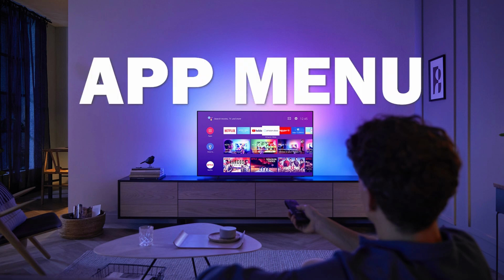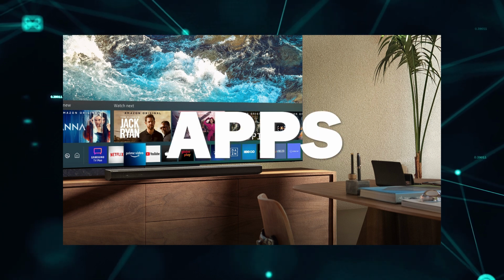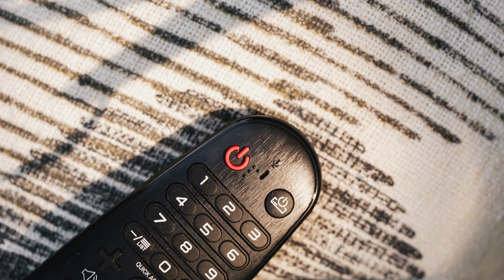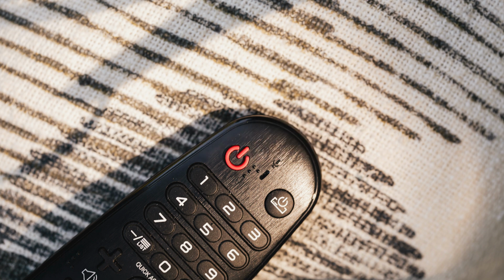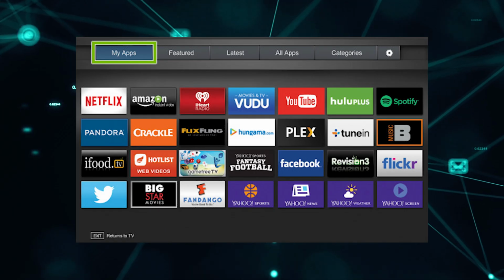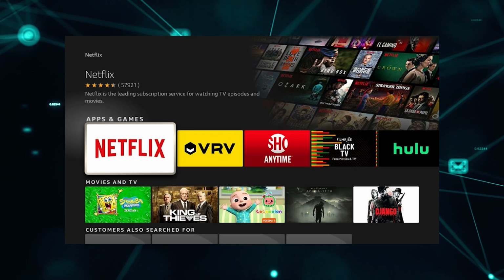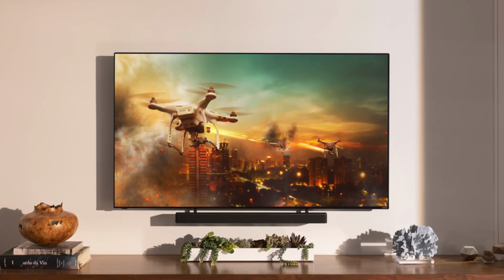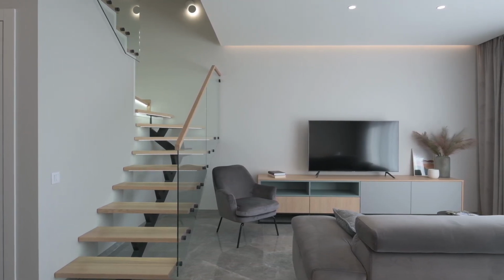How To Delete Apps on a Toshiba TV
Need to free up space or get rid of unwanted apps on your Toshiba TV? In this quick tutorial, I'll show you step-by-step how to delete apps from your Samsung Smart TV. It's simple, easy, and helps keep your TV running smoothly. Watch now to learn how!